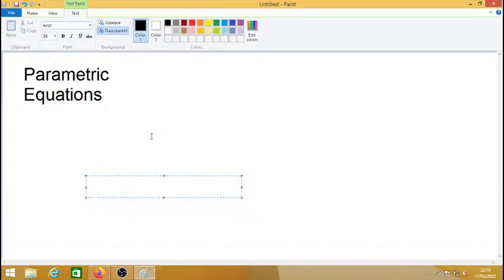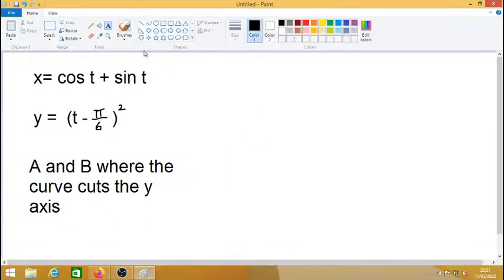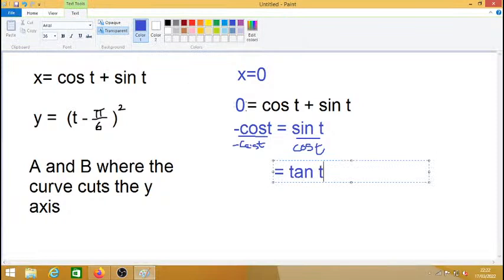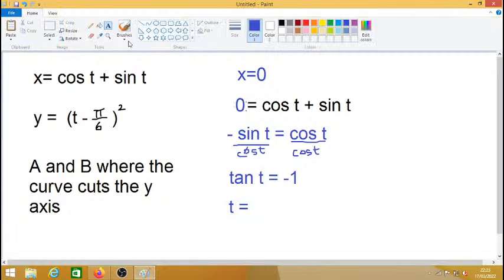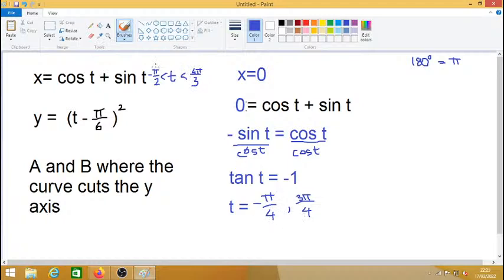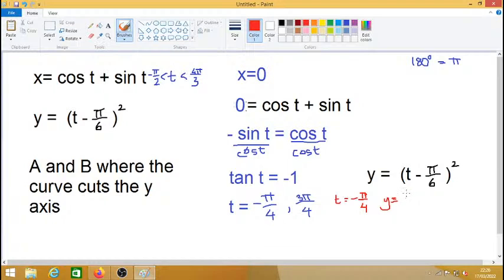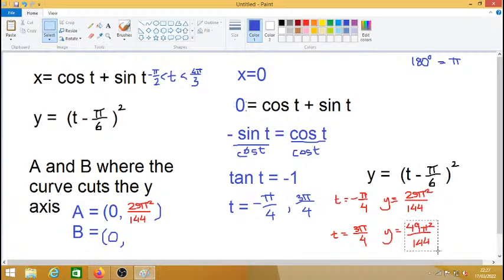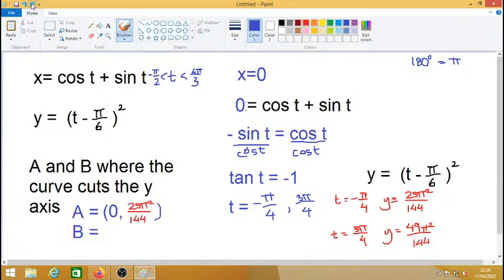A-Level Maths Year 2 Live Lesson 093 - Parametric Equations (sincos) intersection with axes